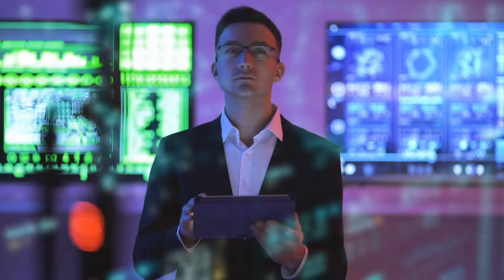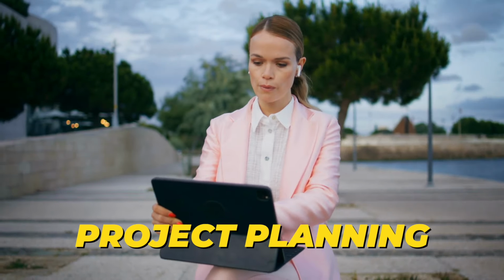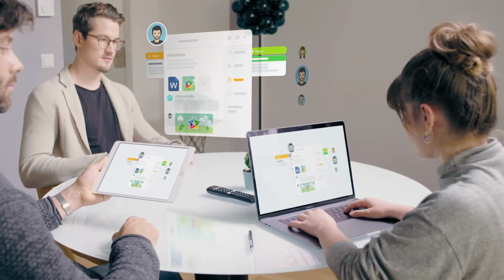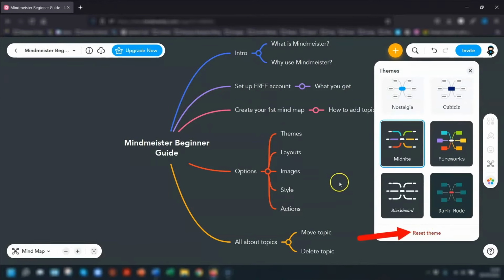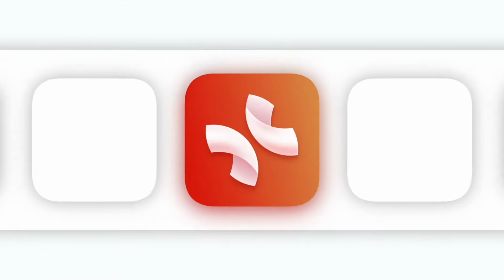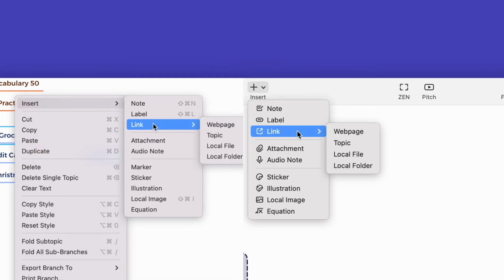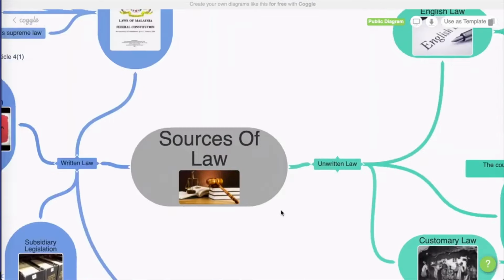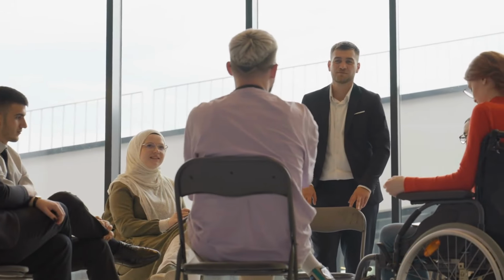How To Master Your Problem-Solving Skills with Mind Mapping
Unlock the power of problem-solving with mind mapping! In this video, discover actionable techniques to enhance problem-solving skills through effective mind-mapping strategies.

Dive deep into practical tips and methods to confidently approach and conquer challenges. Elevate your problem-solving abilities to new heights and achieve success in all areas of your life.

Don't miss out on this opportunity to level up your problem-solving game!

Let's embark on this journey together and unlock your full potential!